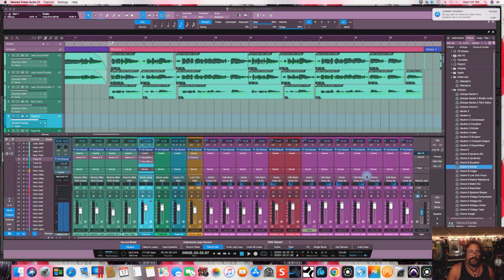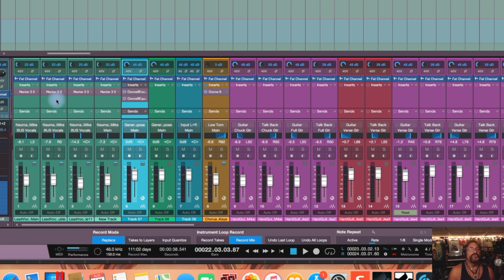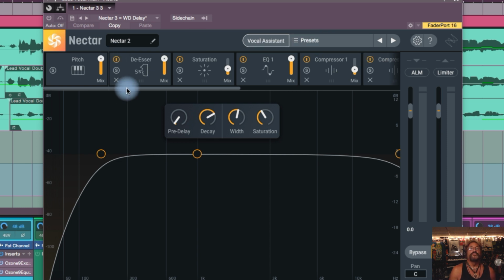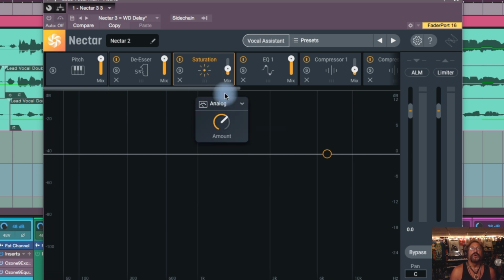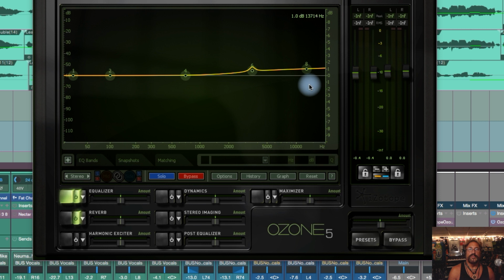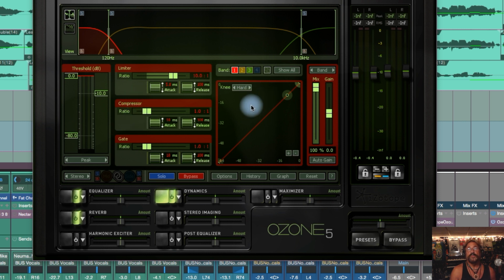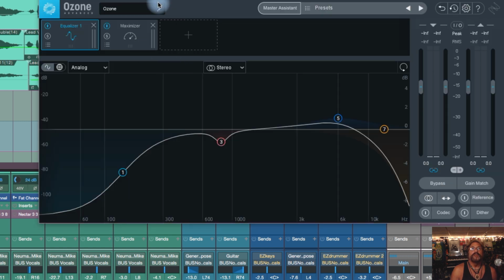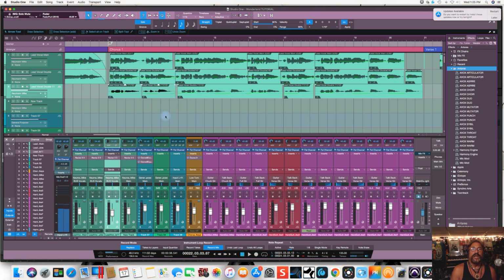Izotope Ozone and Nectar - Effects using Studio One but any DAW - Vocals, Mastering, etc! Awesome!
Hey folks and fellow music lovers and creators! Two great plugins! I use Nectar for Vocals and Ozone for EQ, Compression, Reverb, etc and awesome for Mastering in Studio One's Project section (see my Mastering tutorial!)

There are many more plugins by Izotope but word of warning - PLEASE check their computer system and DAW requirements before purchasing.

Check the tutorial and see what these beauties can really do! And easily with great graphics!

As always, my tutorials show the DAW and Plugins I use but there is always great information and ideas that transcends what you are using that can be very beneficial regardless of what you are using! Enjoy!

So, hope you enjoy this tutorial and the rest of the suite of fun learning!

My Channel: my channel covers everywhere from basic recording techniques to full production techniques, including how to get ideas into reality, how to record various tracks (vocals, instrument, etc), different ways to mix (and avoid the dreaded mud!), how to Produce (one of my favorite things to do!), and how to master your own stuff!

I note all the time that music is subjective and that these are techniques and ideas I have learned from some awesome industry folks and by learning myself by doing! It's always a journey, and you'll always be learning even after becoming very proficient.

These tutorials start with basics and go to the complex. I personally use Studio One and all DAW content is using Studio One - BUT! these techniques as I always note, transcend the DAW you're using. So, even if not using Studio One, there's a lot of great things to discover and learn! Especially Song and Lyric writing, Producing, Distribution, and much more!

Thanks and have an awesome day!